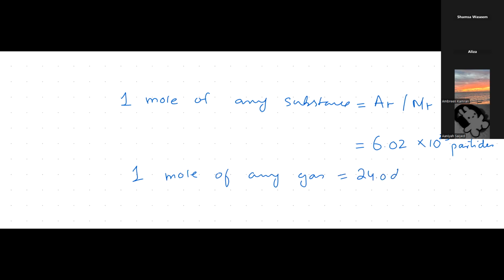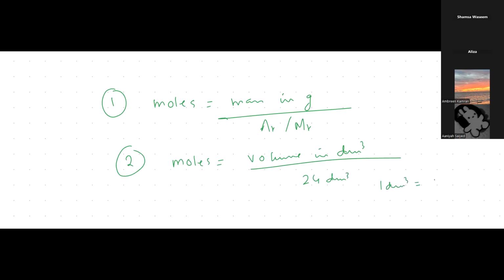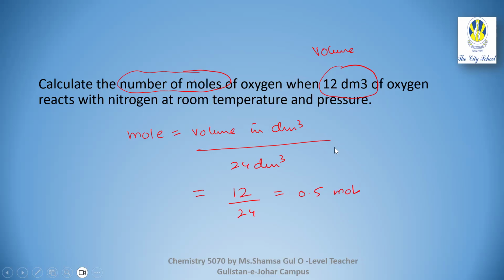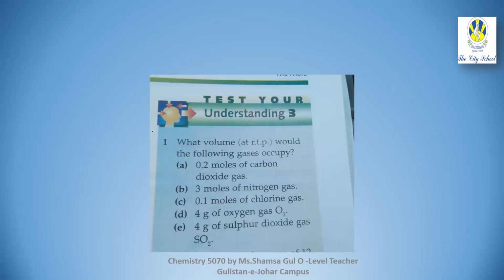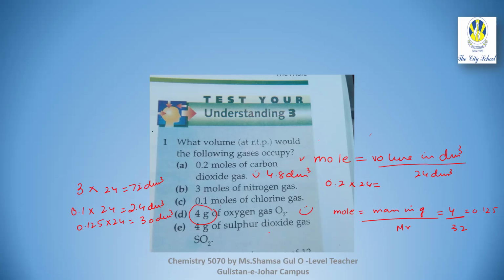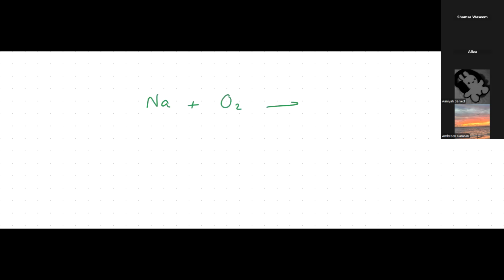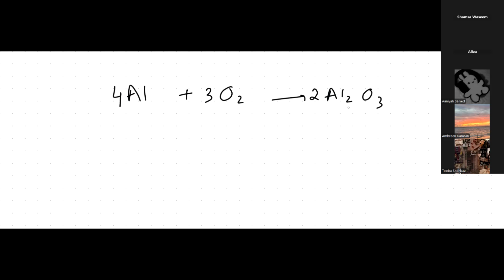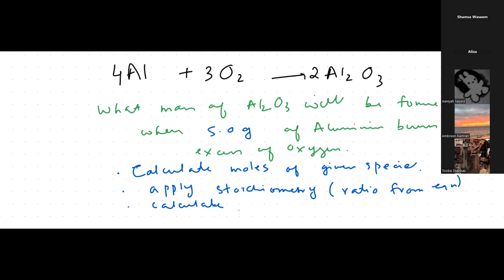Volume of Gas at RTP Explained | Gas Calculations Made Easy | O Level & IGCSE Chemistry 0620/5070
Welcome to another lesson in our Complete O Level & IGCSE Chemistry Course.

In this lesson, you’ll learn Volume of Gas at RTP (Room Temperature and Pressure)—a key stoichiometry topic that frequently appears in Cambridge O Level (5070) and IGCSE (0620) Chemistry examinations.

You’ll learn the standard gas volume at RTP and how to solve gas calculation questions step by step using simple methods and exam-focused examples.

Topics Covered:

✅ What is RTP?
✅ Molar Volume of a Gas at RTP (24 dm³)
✅ Volume–Mole Relationship
✅ Gas Volume Calculations
✅ Converting Between Moles and Gas Volume
✅ O Level & IGCSE Past Paper Questions

This lesson is suitable for students studying:

* GCSE Chemistry

By the end of this lesson, you’ll be able to confidently calculate the volume of gases at RTP and solve exam-style stoichiometry questions with ease.

📚 Watch the previous Stoichiometry and Mole Concept lessons to strengthen your understanding before attempting gas volume calculations.